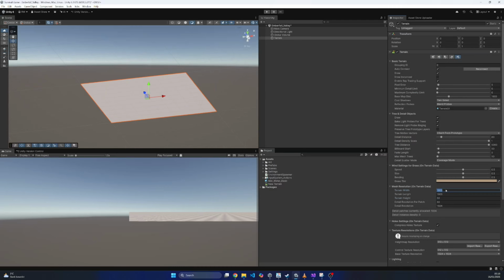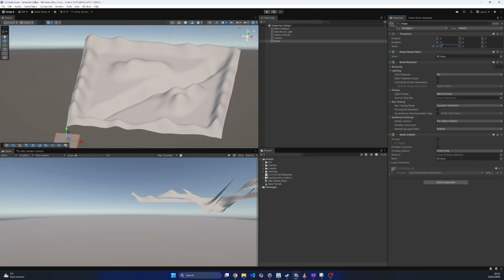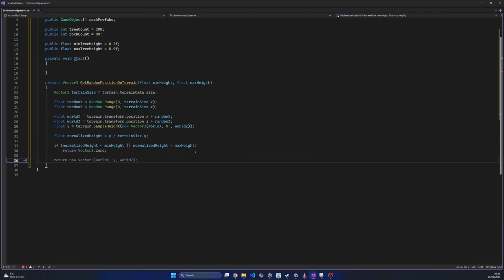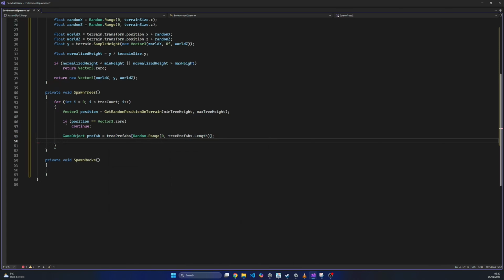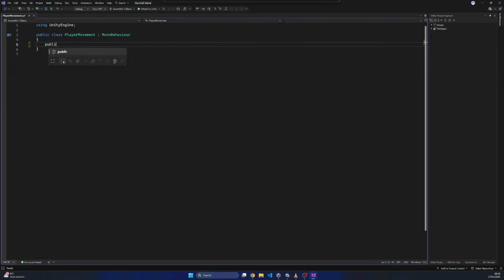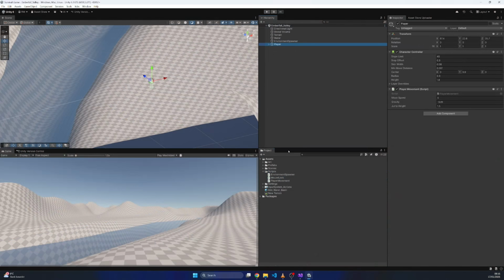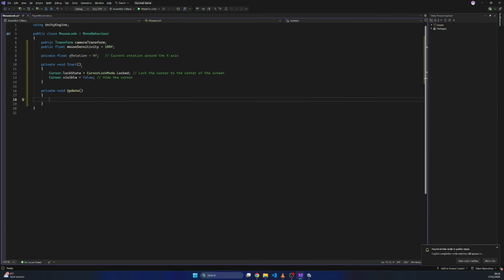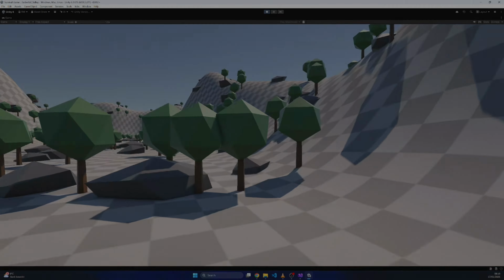Creating a Low Poly Survival Game from Scratch | Emberfall Devlog #1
Welcome to Emberfall — a low poly survival game I’m building from scratch in Unity as a solo developer.

In this devlog, I continue expanding the core systems and gradually turning this prototype into a fully playable survival experience.

Emberfall focuses on:
• Low poly art style
• Flat color palette (no textures)
• First-person survival gameplay
• Modular and expandable systems

You can follow the development, download the latest playable build, and read detailed update logs on my itch.io page:

The game is still in early development (currently v0.0.3), and every update builds the foundation for something bigger.